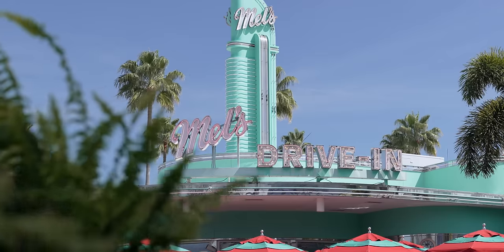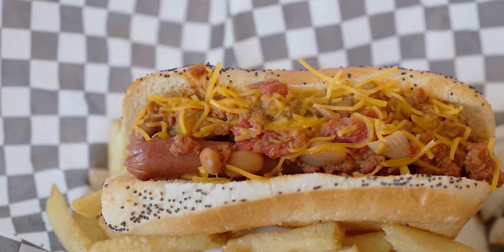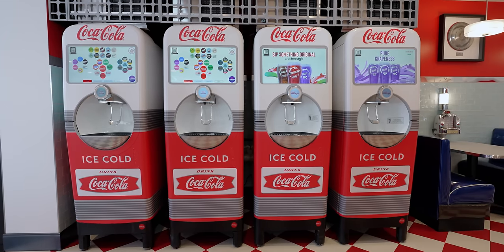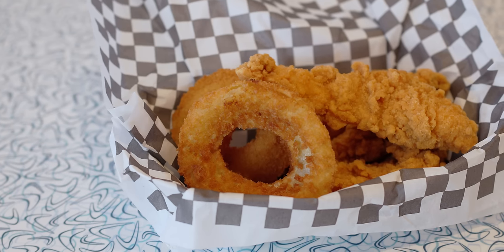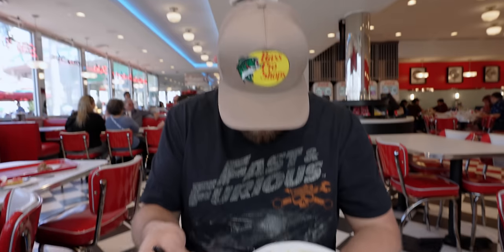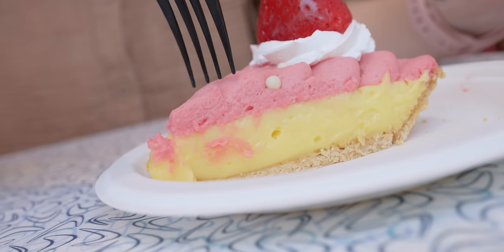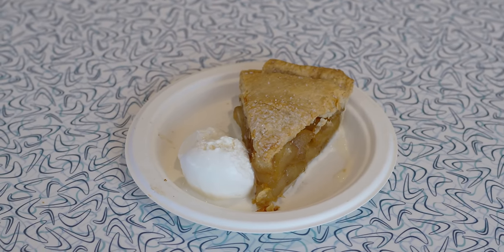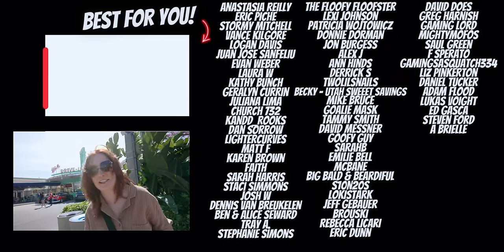We Tried EVERYTHING at Mel's Drive In (Universal Studios Orlando)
Hey Friends! In today's video, we try EVERYTHING at Mel's Drive In! Mel's has been closed at Universal Studios Orlando for months, but it finally reopened with a brand new menu! From burgers to shakes and even some really weird pies, we tried it all and give you our honest opinions about it! Check it out and let us know what you're most excited to try!

SUNGLASSES
Anna's Sunglasses
Tyler's Sunglasses

We not only make videos about Universal Studios Orlando 2024, we also discuss ALL kinds of travel tips & tricks for the Universal Orlando Resort! So if you’re planning a trip to Universal Studios Orlando  and are looking for some tips & tricks to help you along the way, check out our Universal Orlando Trip Planning Guide! This playlist is full of Universal Studios travel tips on things like the on-site hotels, express passes, the Universal Dining Plans, & more!

The Pugh Two Shipping Address:
Tyler & Anna